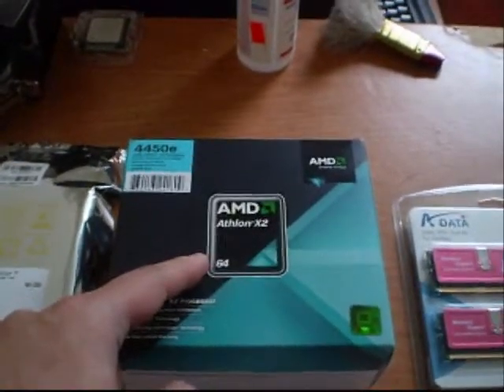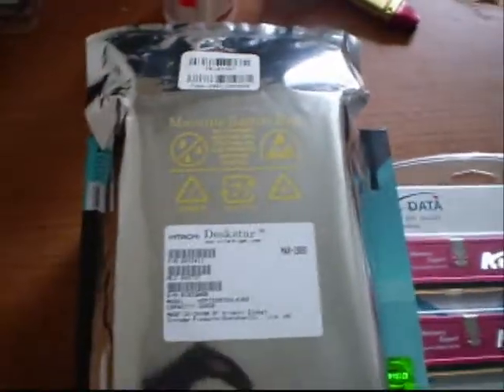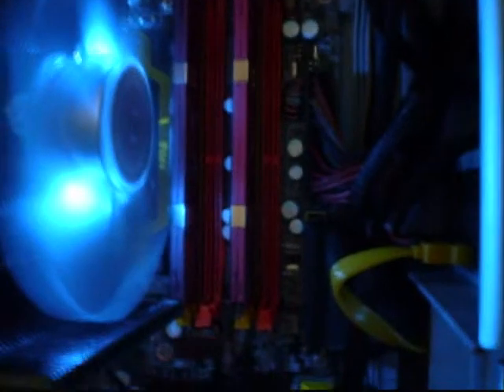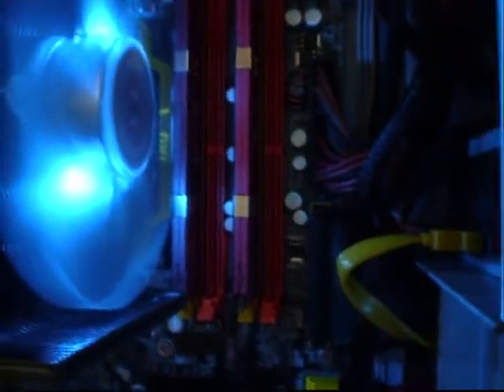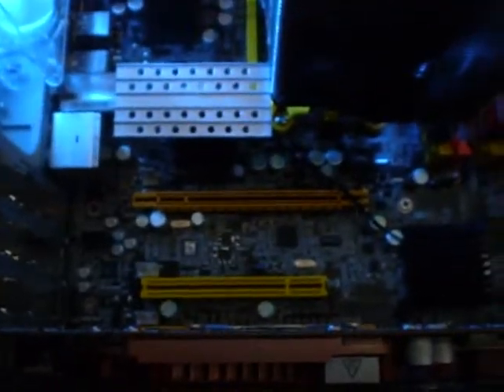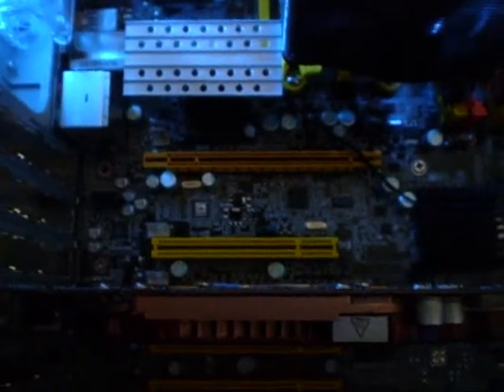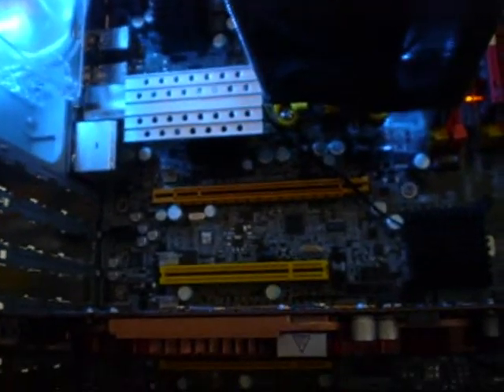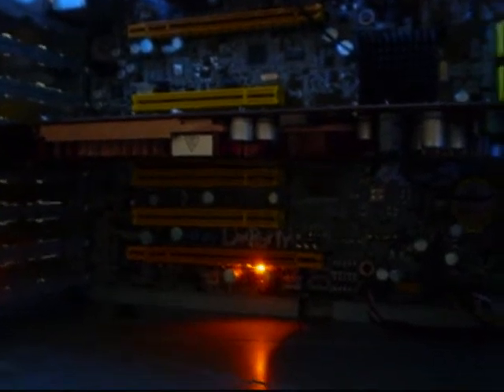New CPU, HDD and RAM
replace a few parts after sold tehse parts, description in vid